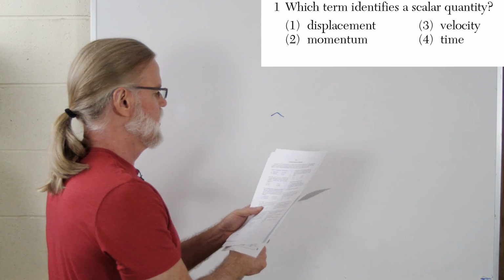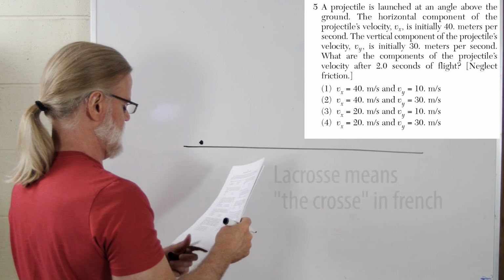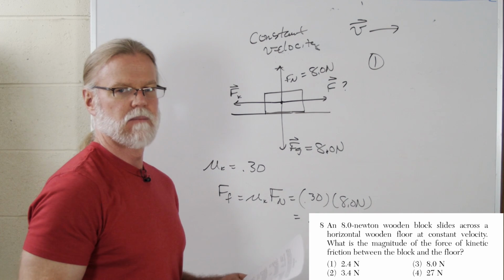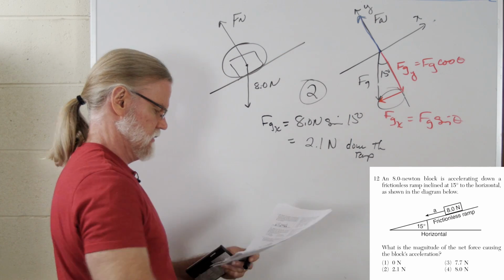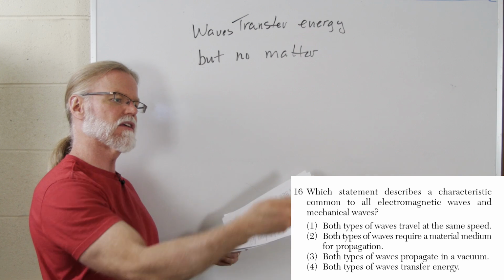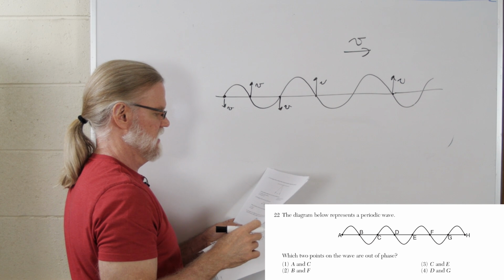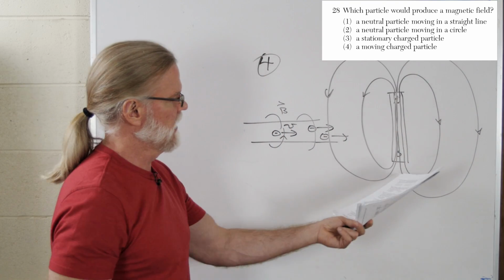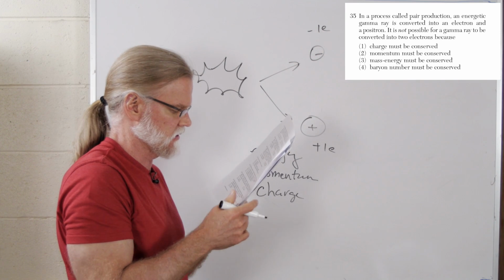NYS Regents physics 2013 multiple choice solutions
Solutions to the part A of the 2013 Regents physics exam
exam: